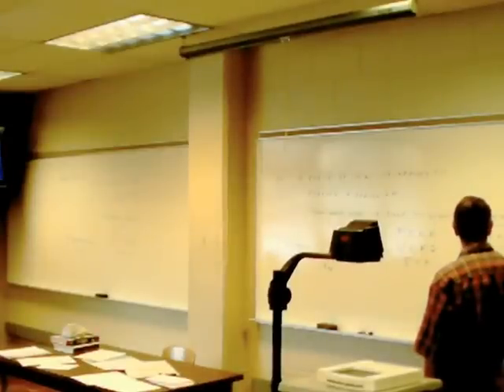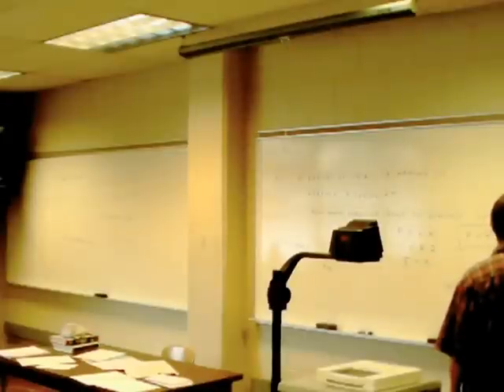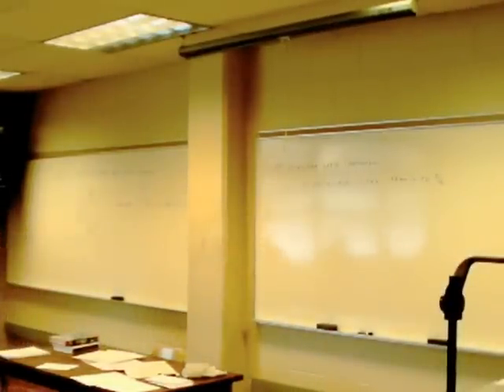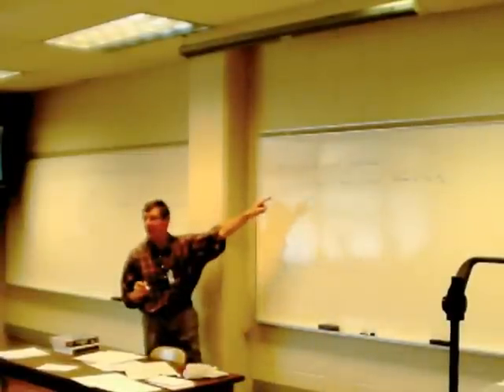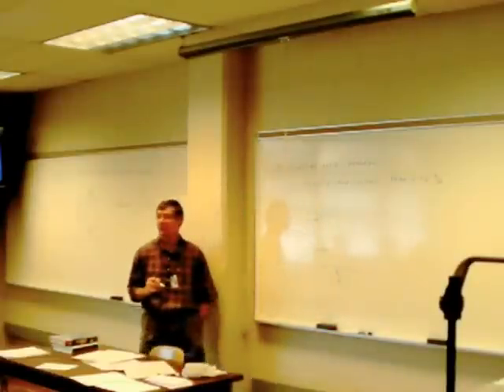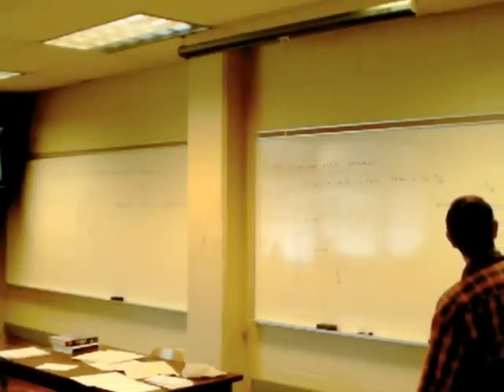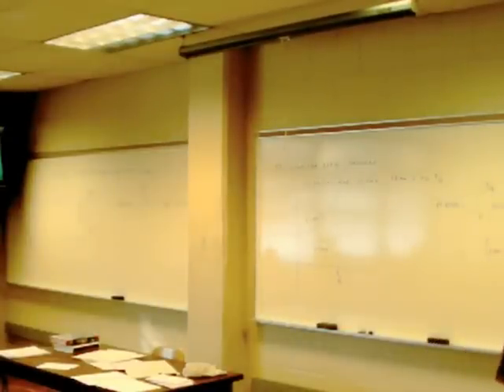7.2 1/5/11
integrals between curves
* skip 5 minutes in if this thing wont  edit